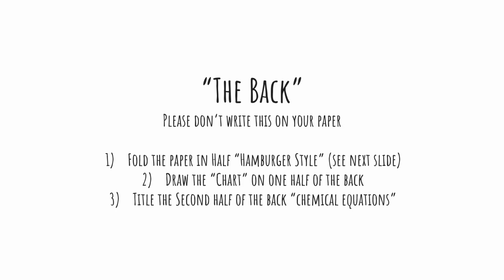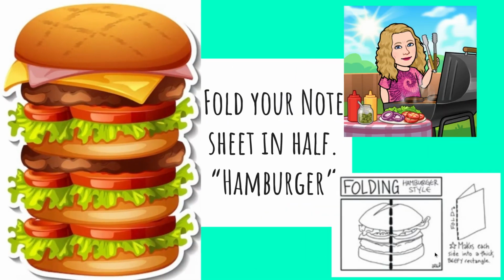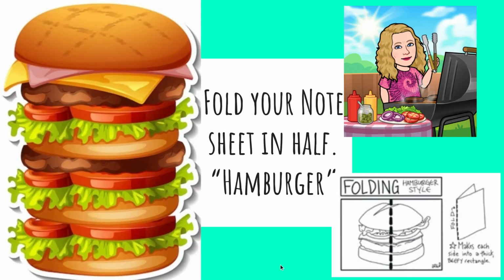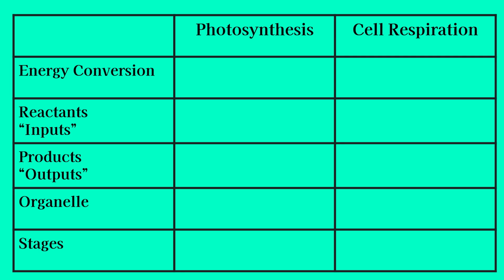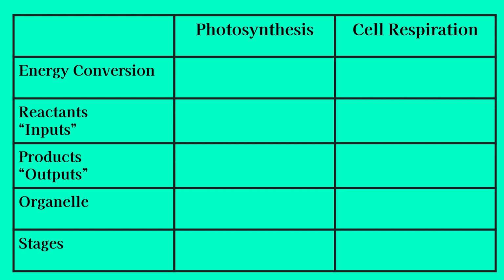Energy Cycle Video Lecture Instructions - 1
In Schoology, video lecture